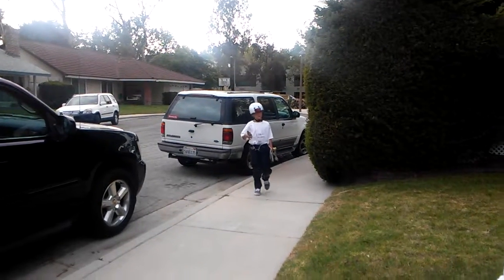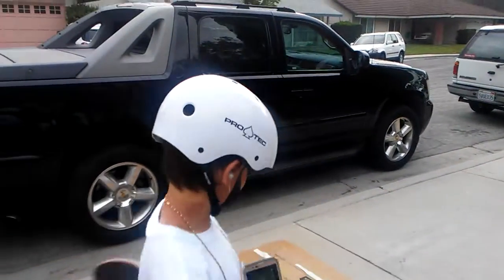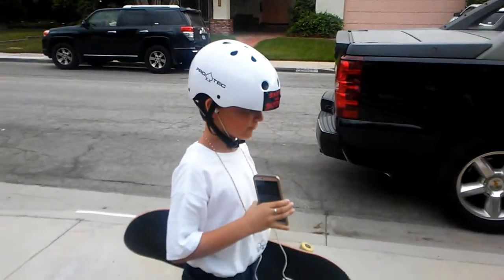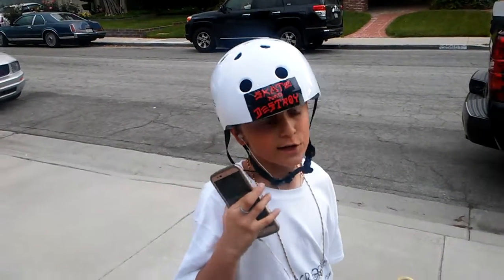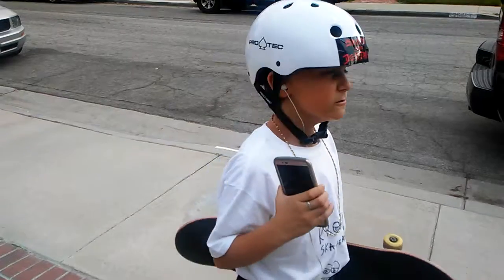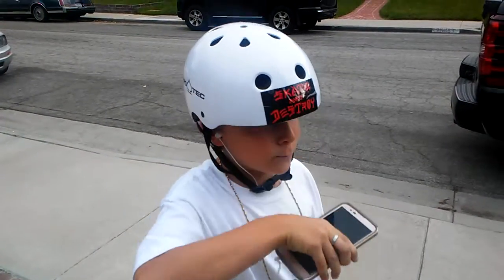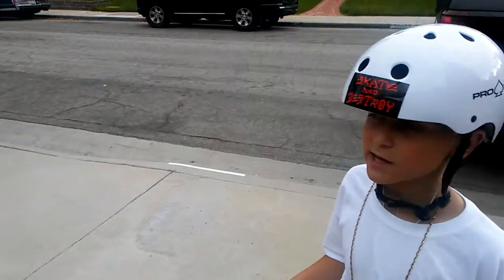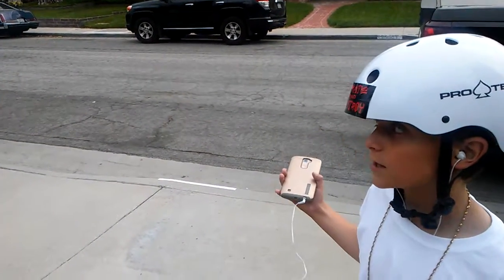Carboard skating!!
A video with a car board skating and muisc